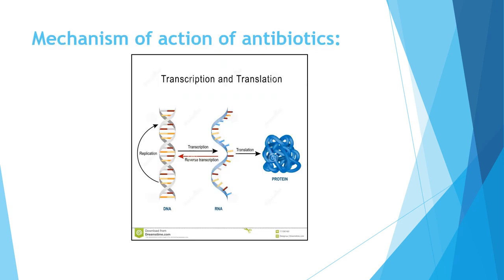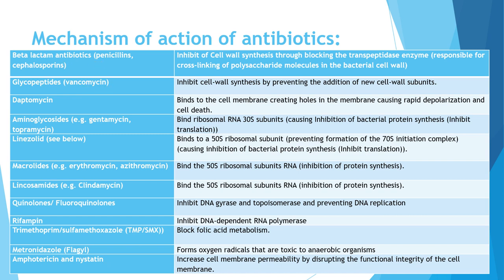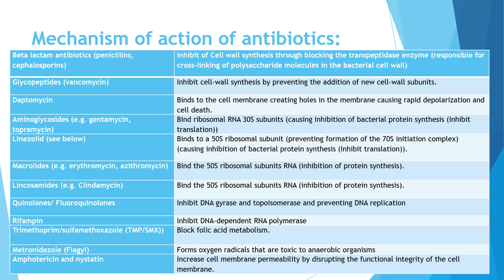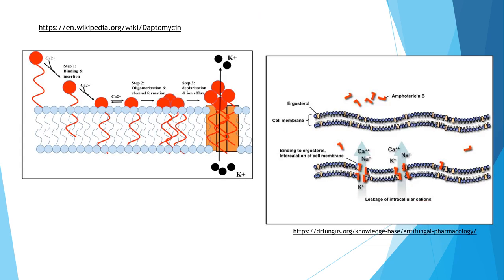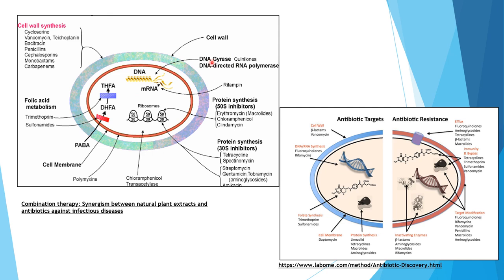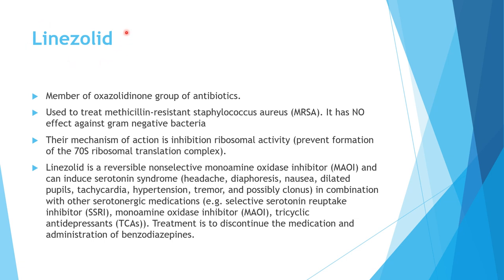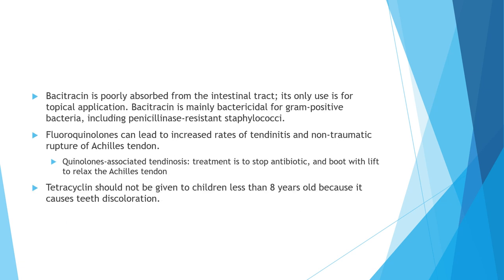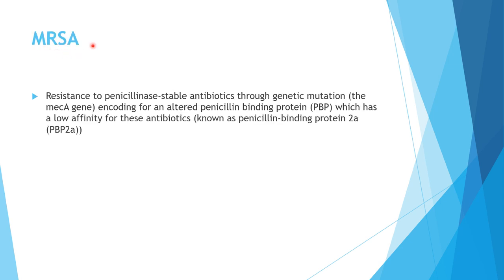basic science 4 (Antibiotics)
This video explain the basis of antibiotics in orthopedic practice. It describe the mechanism of action of different classes of antibiotics. It explain the basics of MRSA resistance and the basics of antibiotic prophylaxis